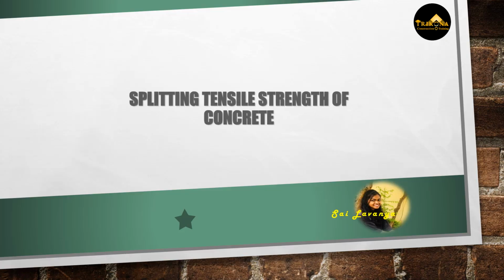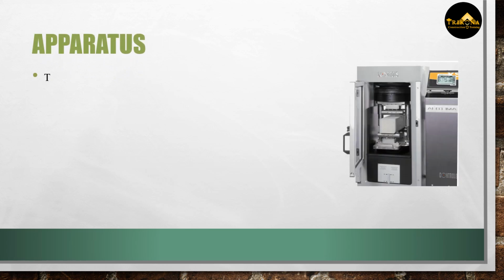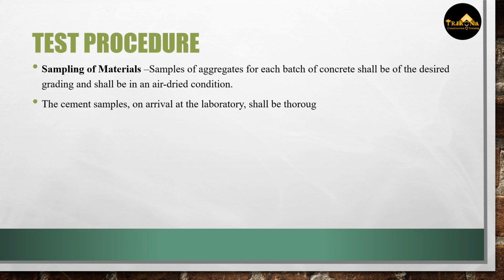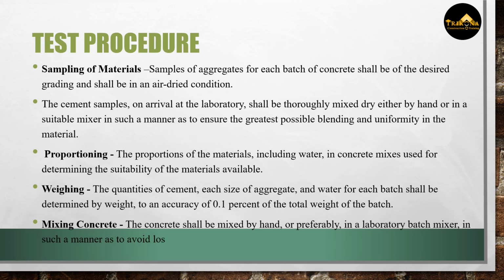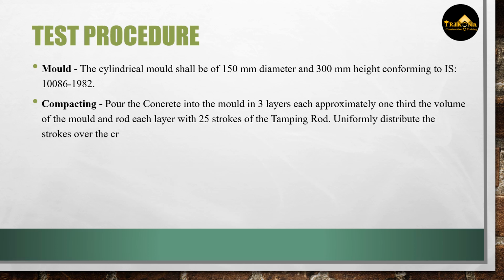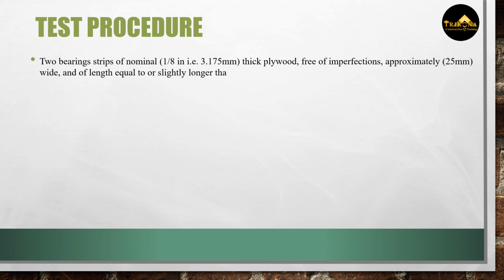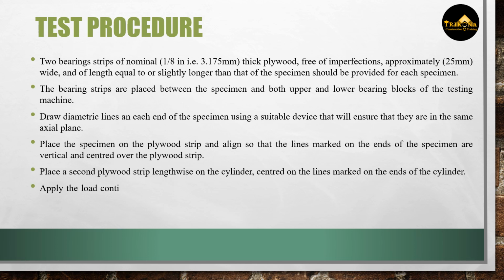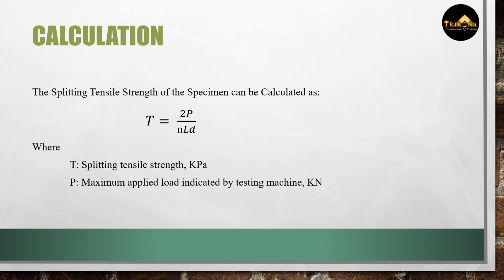DETERMINE SPLITTING TENSILE STRENGTH OF CYLINDRICAL CONCRETE SPECIMENS